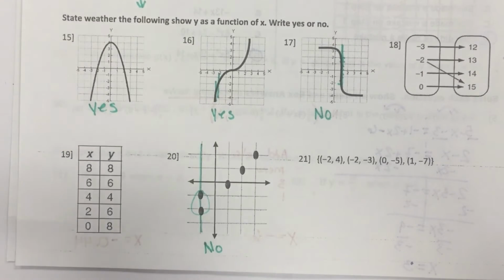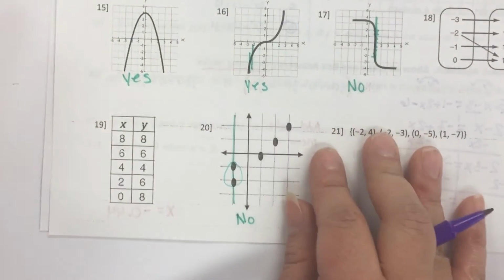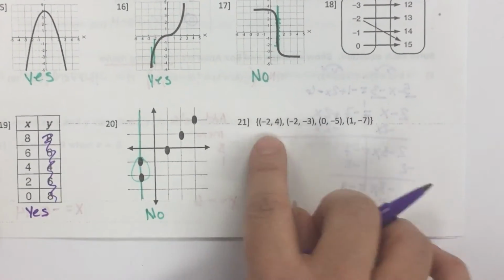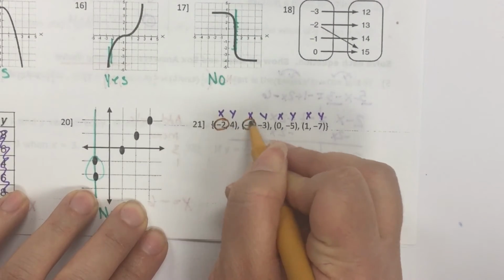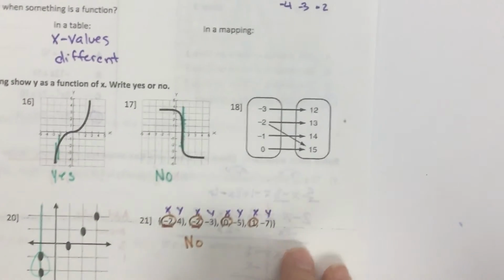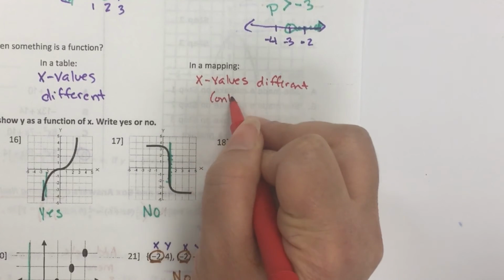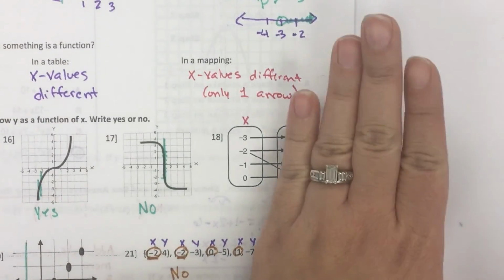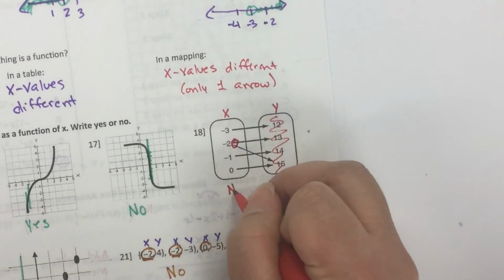Algebra I fall review part 1 page 2 questions 14-21